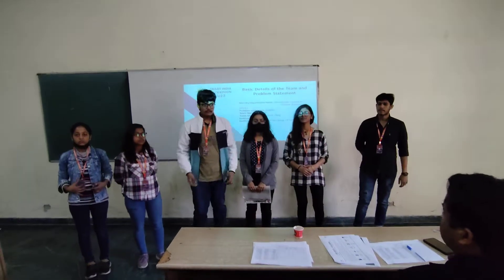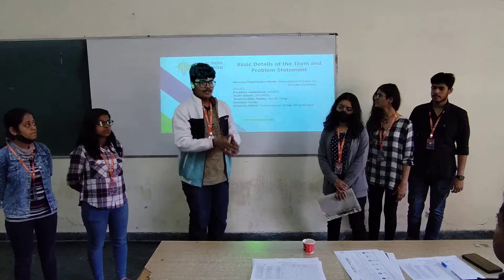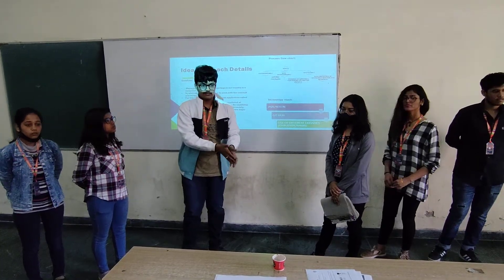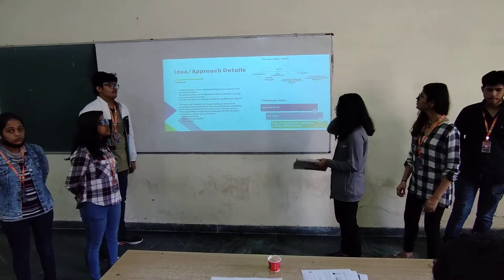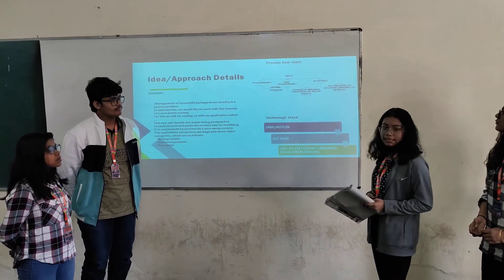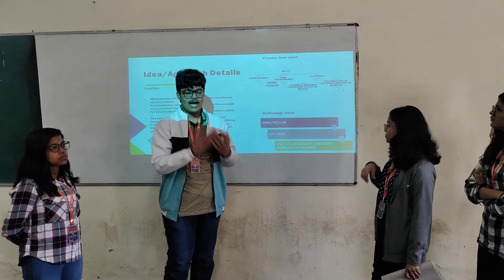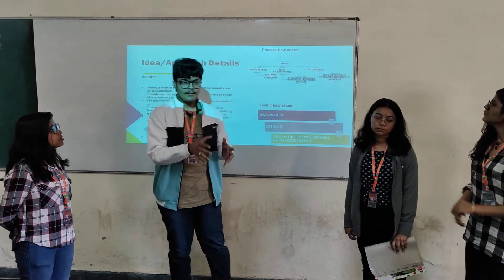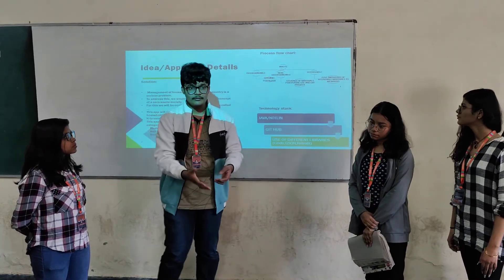Project Presentation || Smart India Hackathon 2022 || Dronathon 2022 || DGI,GR.NOIDA.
Smart India Hackathon is a nationwide initiative to provide students with a platform to solve some of the pressing problems we face in our daily lives, and thus inculcate a culture of product innovation and a mindset of problem-solving.

hackathon competition
hackathon projects
how to hackathons work
how to prepare for hackathon
how to participate in hackathon
smart india hackathon
what is hackathon
all about hackathon
smart india hackathon 2022
smart india hackathon 2022 problem statements
smart india hackathon projects
how to register smart india hackathon 2022
how to participate in smart india hackathon
how to register for smart india hackathon
how hackathon works
hackathon how to prepare
how are hackathons conducted
how to prepare for smart india hackathon
how to prepare ppt for smart india hackathon
hackathon
smart india hackathon
hackathon ideas
day in the life at college